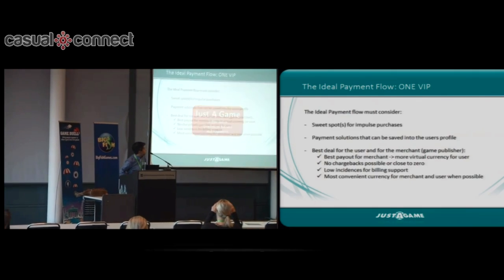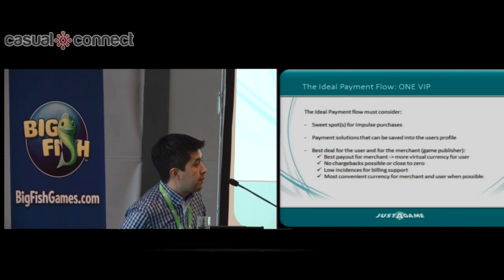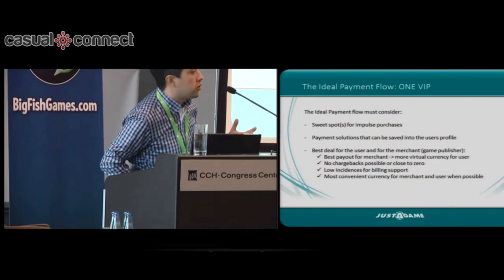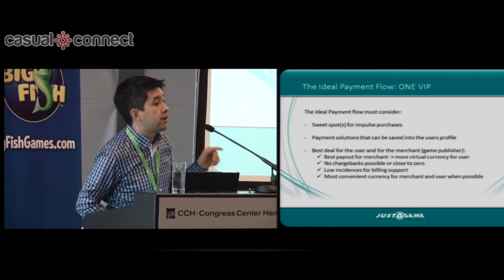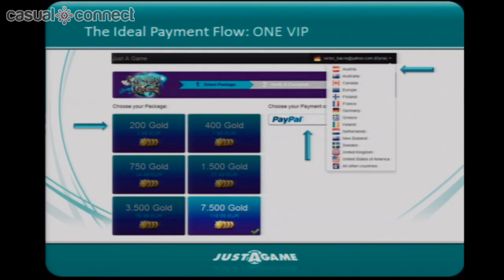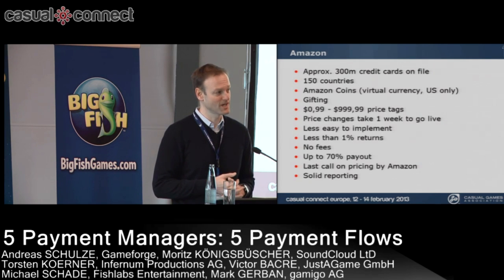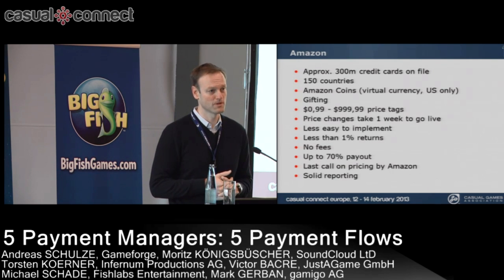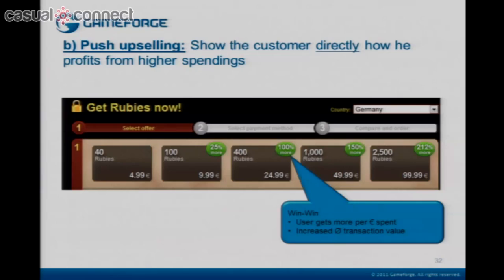5 Payment Managers: 5 Payment Flows | SCHULZE, KÖNIGSBÜSCHER, KOERNER, BACRE, SCHADE, GERBAN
Five payment managers from top European online game companies will present their perspective of the perfect payment flow, where each manager will give examples of characteristics that contribute best to their conversion rates and monetization strategies. These flows will consider such aspects as user demographics, screen size, currencies, payment methods, languages, number of clicks, and other key factors.